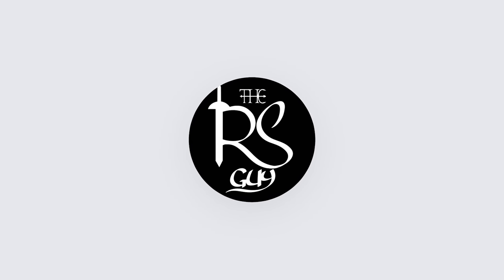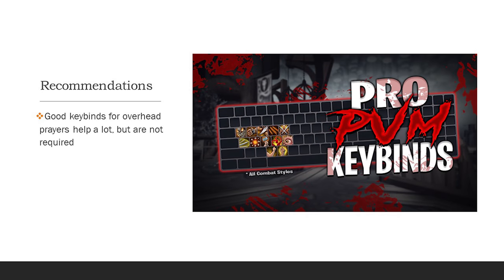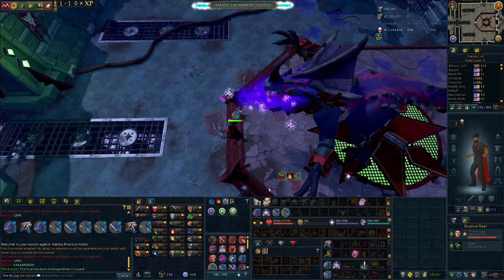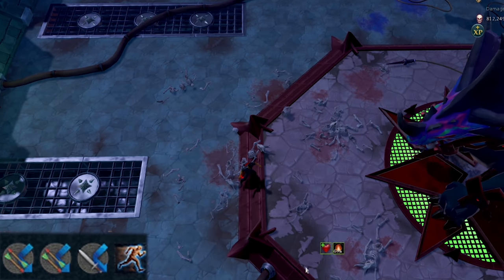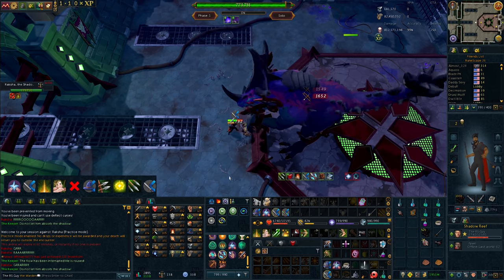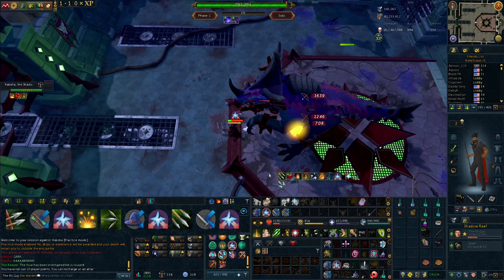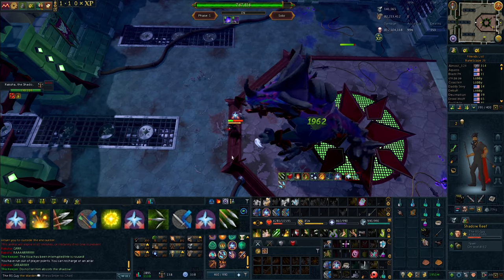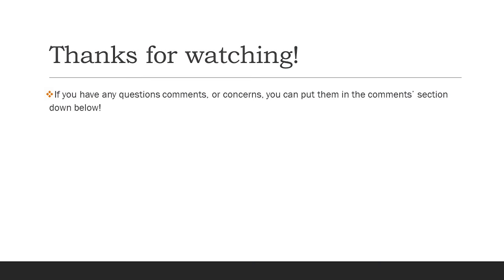A guide to Prayer Flicking and Soulsplit Flicking for Beginners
Contents:
0:30 Prayer Flicking: The Basics
1:23 Recommendations
2:07 Practicing Prayer Flicking at Raksha
4:15 Simple Prayer Switching breakdown (basic)
5:41 Swapping prayers while firing abilities
6:10 An introduction to Soulsplit flicking
6:35 How Soulsplit actually works
7:32 What it should look like and practice
8:21 A look at how good Soulsplit actually is
9:51 An update on the Raksha guide & finishing notes